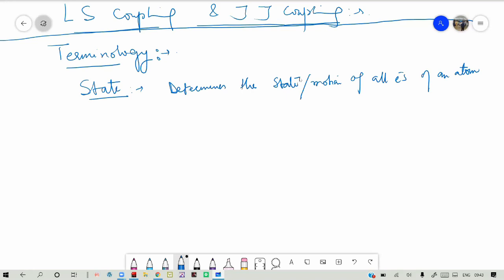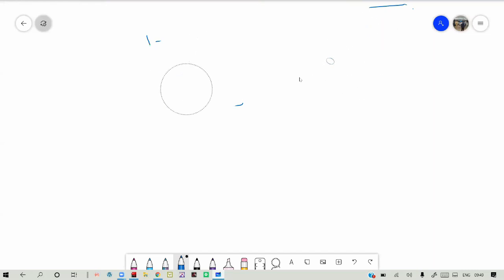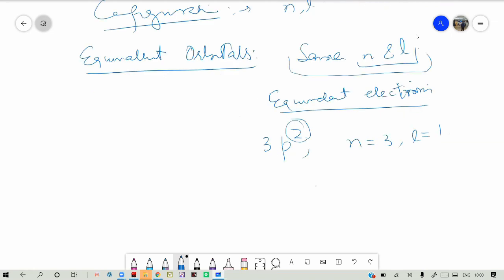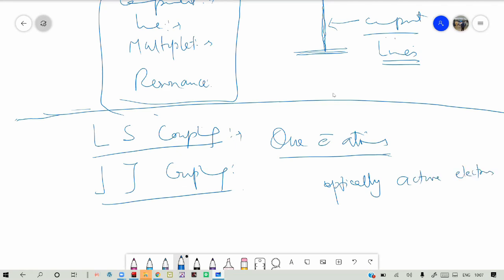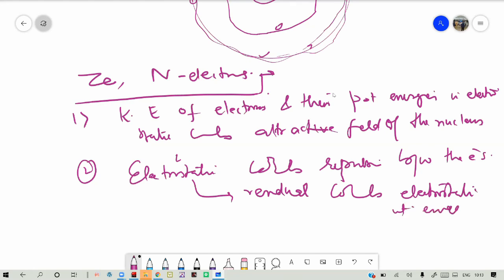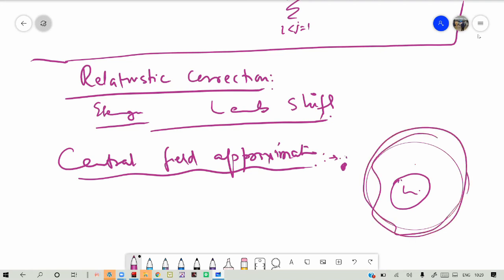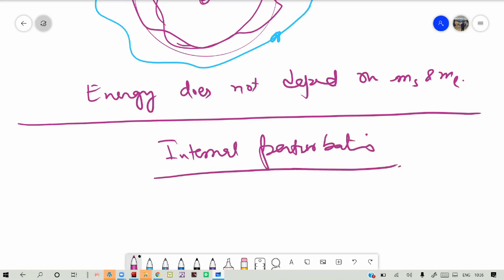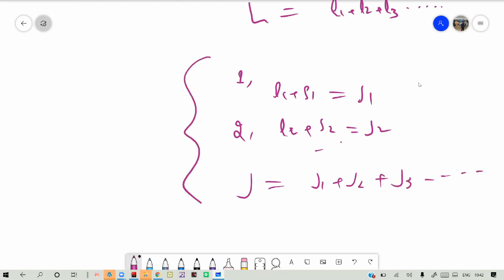Unit II Lecture 6: LS and JJ coupling - I